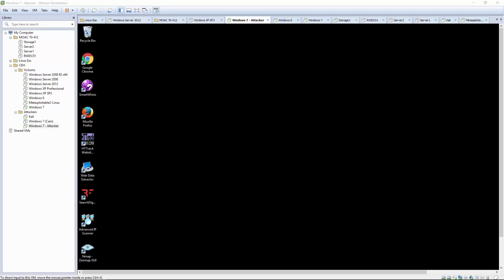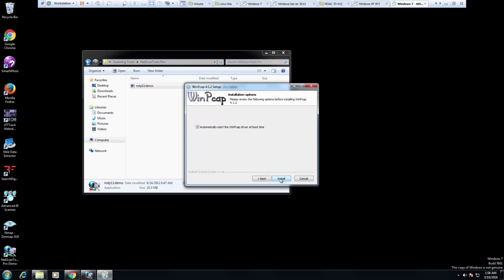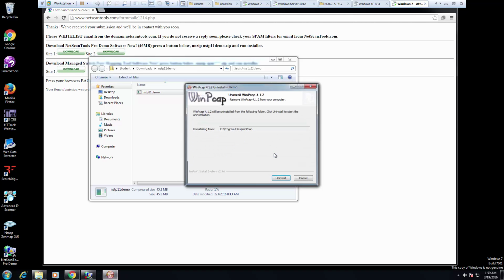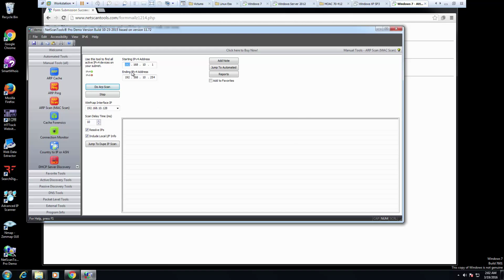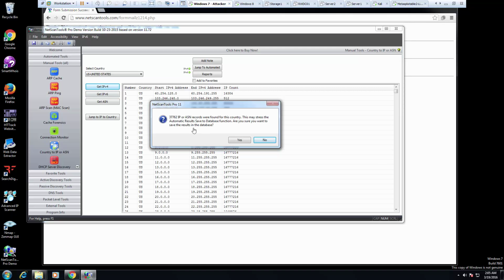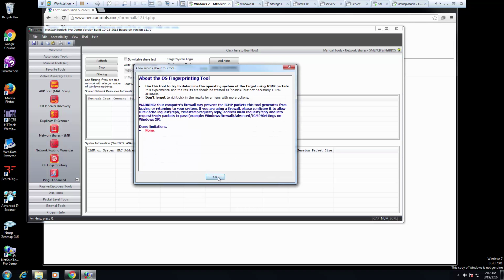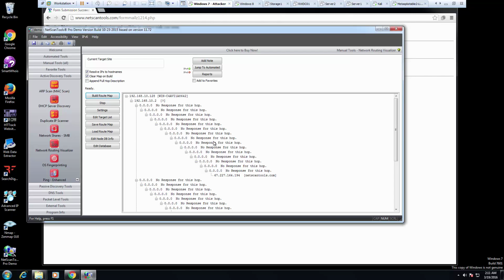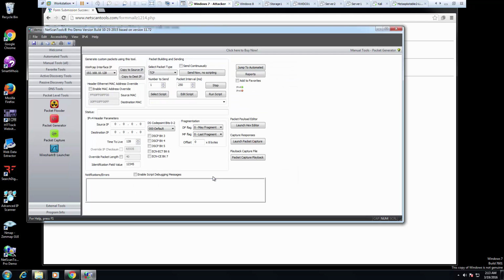Network Scanning using NetScan Tools Pro